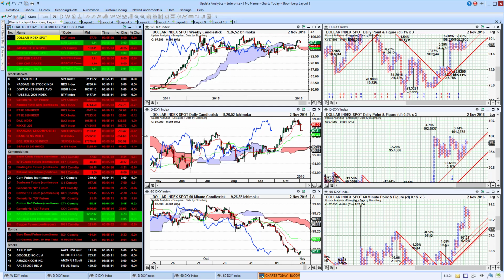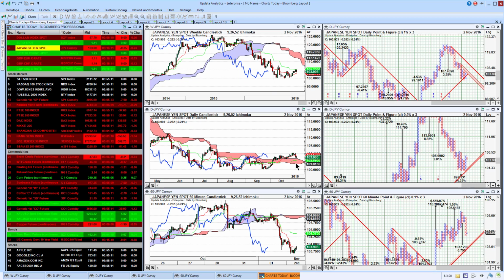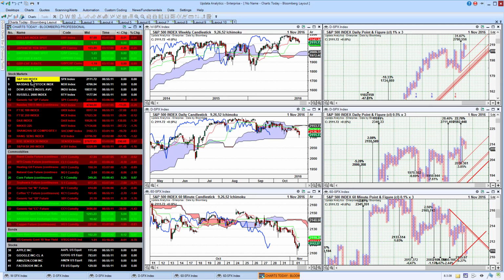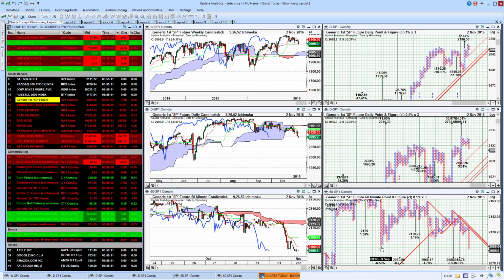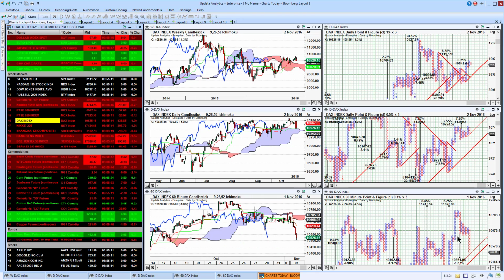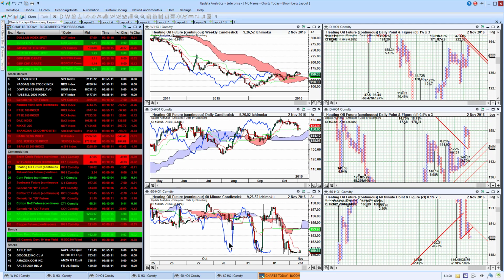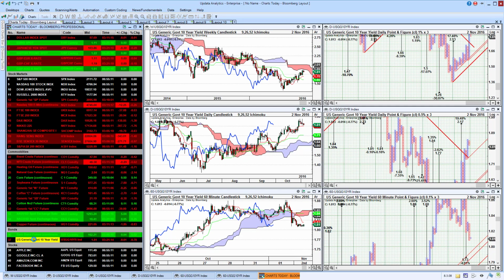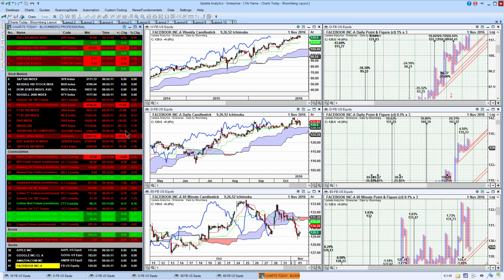Charts Today – 2nd Nov 2016